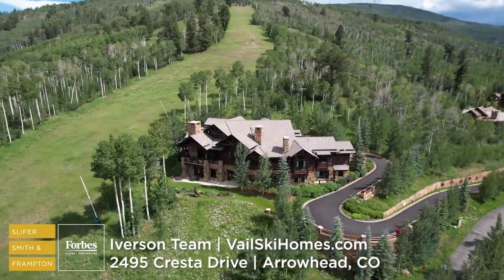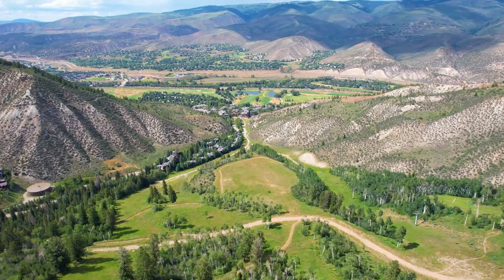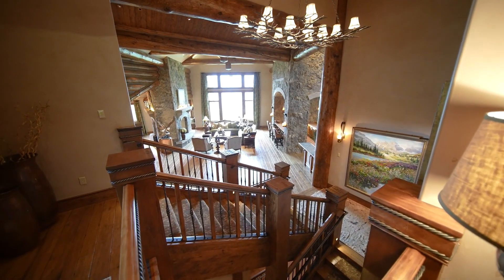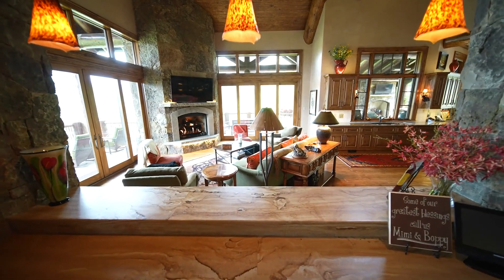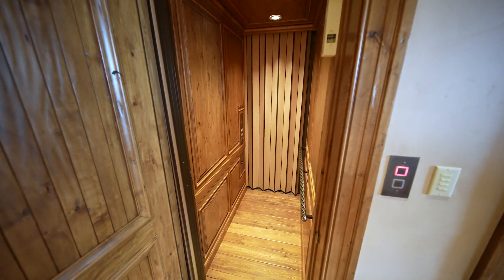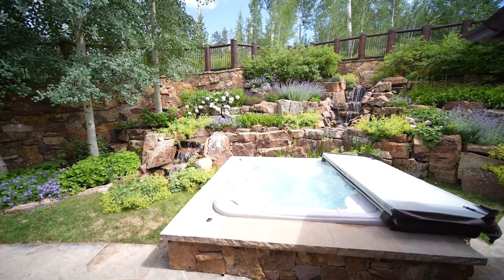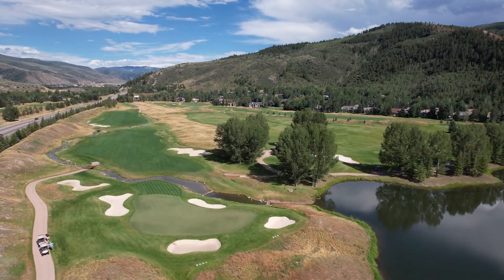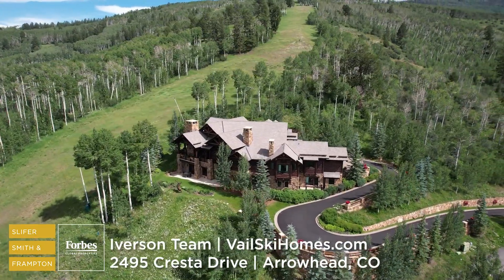Magnificent Luxury Legacy Estate in Arrowhead, CO | Vail Real Estate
This magnificent legacy estate is truly the pinnacle of luxury mountain living. Grand living areas, sweeping views and some of the best ski-in/ski-out access in the Vail Valley create a year-round experience like no other. Perfect for entertaining family and friends, the expansive main floor boasts an open floor plan with soaring ceilings adorned with log beam accents and professionally designed lighting. Adjacent to the gourmet kitchen and stunning double-sided fireplace, guests will enjoy a wraparound bar and beautiful wine room. The master retreat is complete with an office, lavish bathroom with his and her areas as well as a professionally designed closet including a full laundry area. An elevator accesses all levels to six guest suites which have their own spacious bathrooms and stunning views. A ski room with its own powder bath gives way to perfect ski access just steps from the slopes of Cresta ski run on Arrowhead Mountain. Take a break from skiing or after a hike on the covered outdoor stone patio boasting a hot tub, large water feature, fireplace and exquisite views over the valley. The lower-level recreation room provides ample space to entertain with a large bar, spectacular movie theater and walk out patio. Perched upon 1.5 acres, this 11,000+ sq.ft. home is the ideal mountain retreat for the most discerning buyer.

2495 Cresta Road | Arrowhead
7-bed | 10-bath | 11,055 sq. ft. | $16,495,000
Listed by The Iverson Team